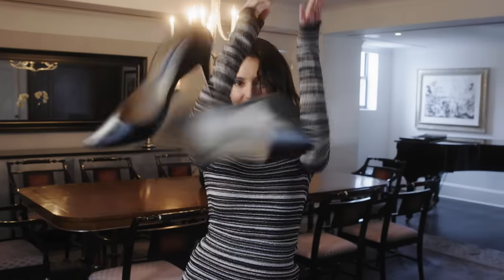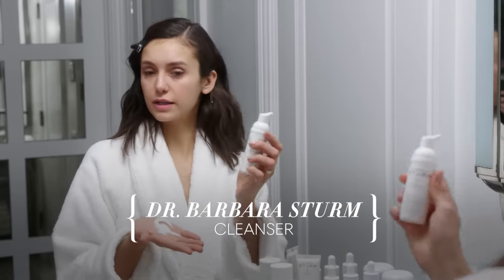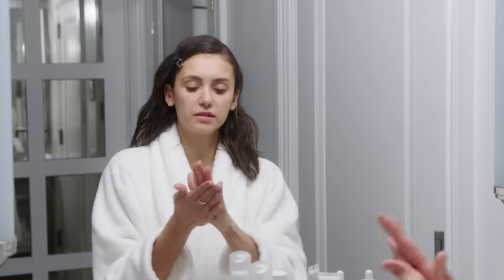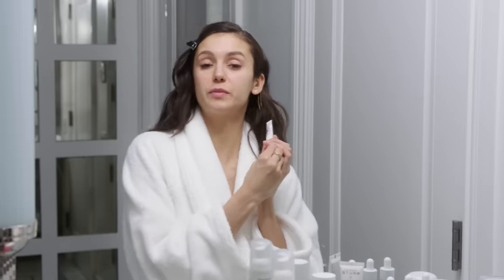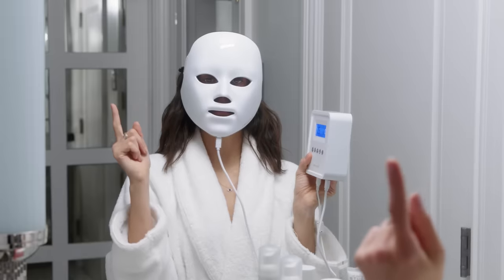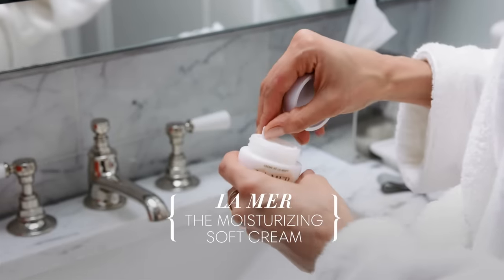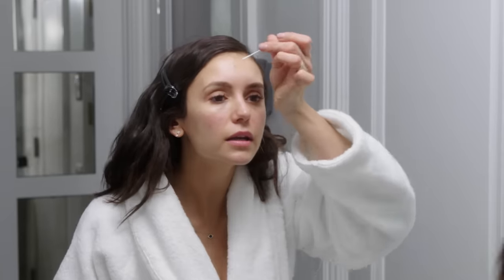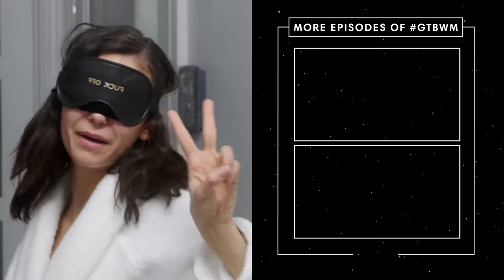Nina Dobrev's Nighttime Skincare Routine | Go To Bed With Me | Harper's BAZAAR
In this week's episode of GoToBedWithMe, actress Nina Dobrev puts on her bathrobe and gives BAZAAR.com a look into her full beauty routine. From her affordable drugstore finds to prestige skincare splurges, Dobrev doesn't skimp when it comes to her ten step routine.

PRODUCTS MENTIONED:
Simple Cleansing Facial Wipes
Simple Eye Makeup Remover
Dr. Barbara Sturm Cleanser
Dr. Barbara Sturm Enzyme Cleanser
Dr. Barbara Sturm Hyaluronic Acid
Dr. Barbara Sturm Super Anti-Aging Serum
L'Occitane Ultra Rich Lip Balm
Deesse Pro LED Mask
La Mer The Moisturizing Soft Cream
La Roche-Posay Acne Treatment
Byte Personal Aligners